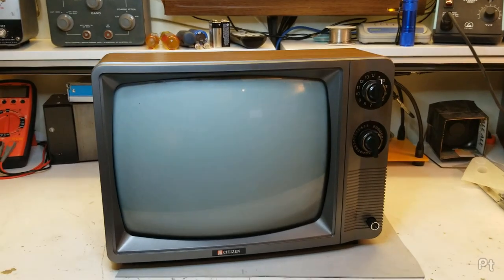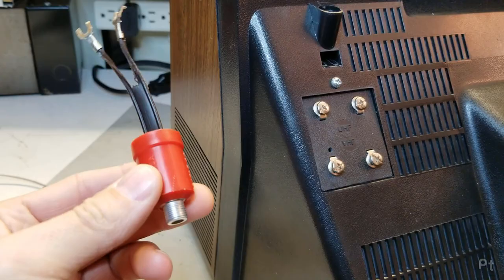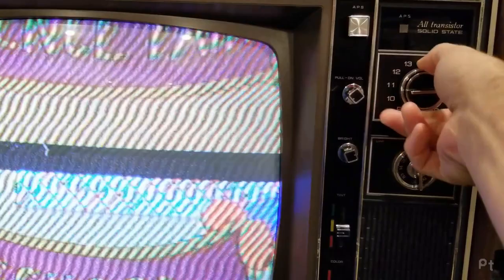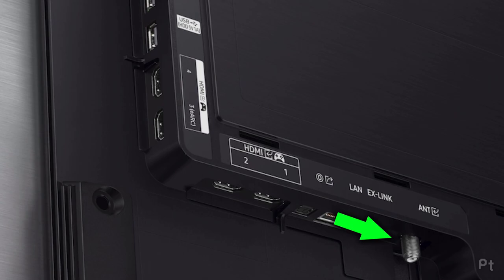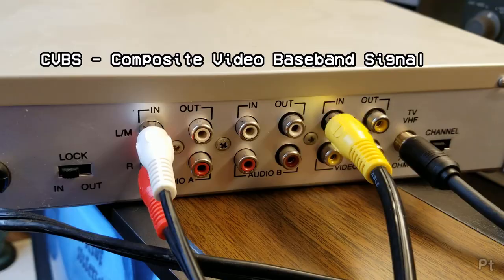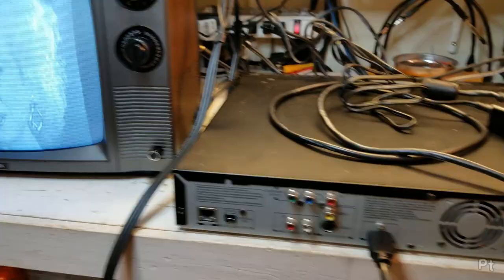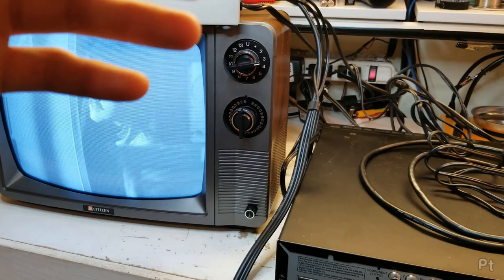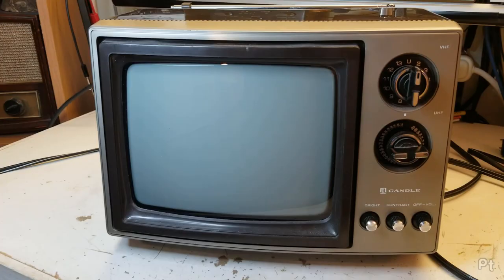How to hook up an old TV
I ramble on about using old TVs, technologies and go on whatever tangents I forgot to edit out.

0:00 Intro
0:29 Twin Lead / 300 ohm
2:23 Coax / 75 Ohm
2:55 Matching Transformer / Balon
3:27 Channel Tuning - VHF vs UHF
5:37 Connecting a VCR Pt.1
7:32 Fine Tuning
8:44 Automatic Fine Tuning
9:08 TVs with Twin Lead and Coax
10:27 Cable TV vs Antenna/Normal Channels
11:32 Connecting a VCR Pt.2
12:02 Coax is still around!
12:30 Game Switch Adapters
14:06 Pushbutton / Varactor Diode Tuners (Slideshow)
15:44 Composite Video & RF Modulators
19:14 S-Video
20:18 Component Video
21:19 HDMI
24:12 Digital (Over-the-air) TV Tuner Box
26:55 Portable TVs / 3.5mm Antenna Connector
28:55 Outro